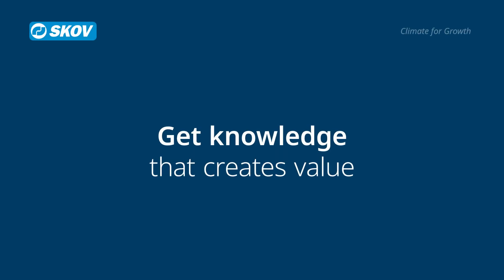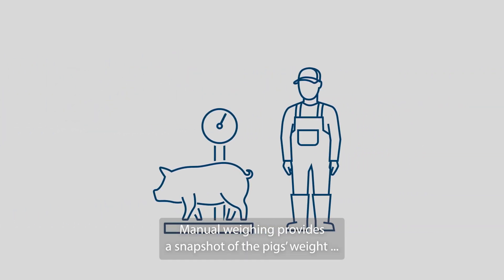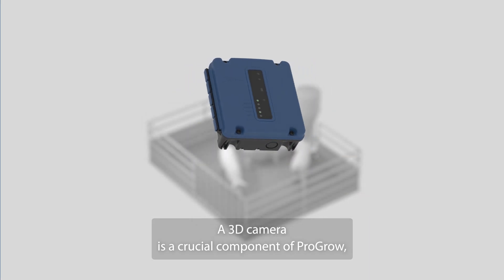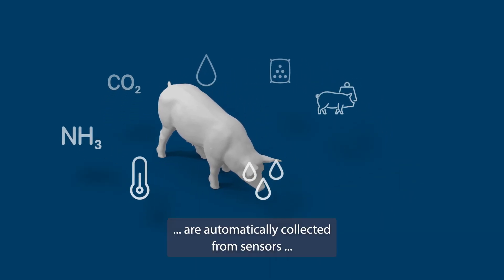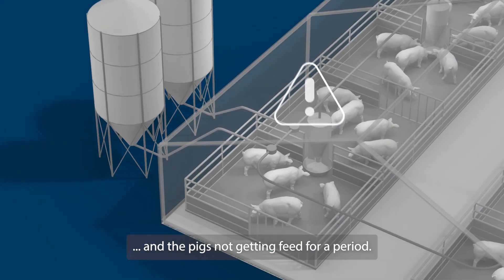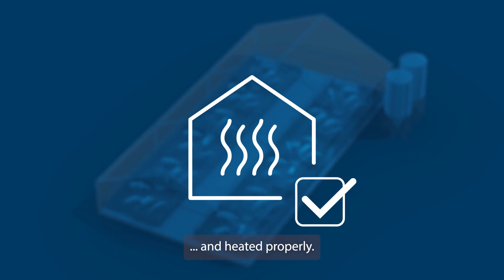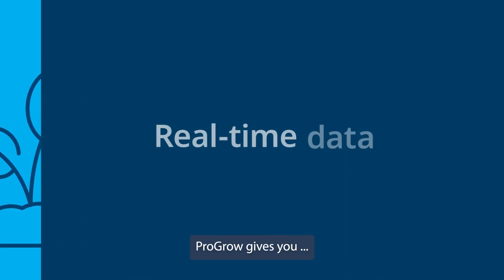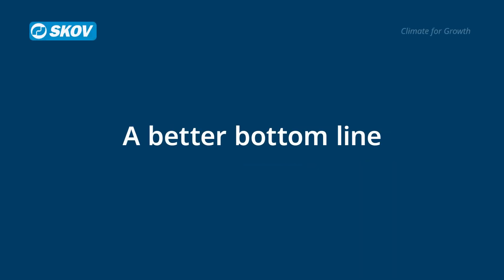EN ProGrow 3D Camera EN Subtitles LQ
ProGrow is a management system for pig production based on real-time data, that helps you make the right decisions on selecting and changing the feed mixture. All in all – ProGrow improves the bottom line!